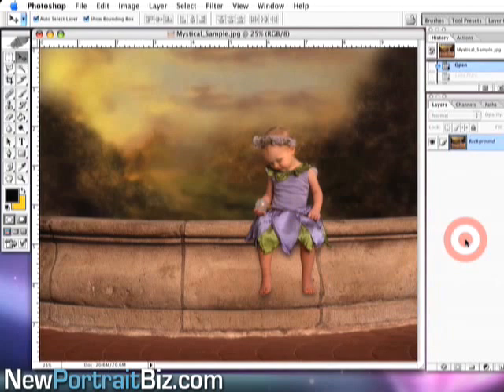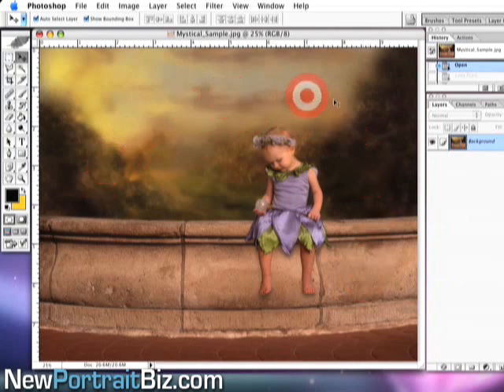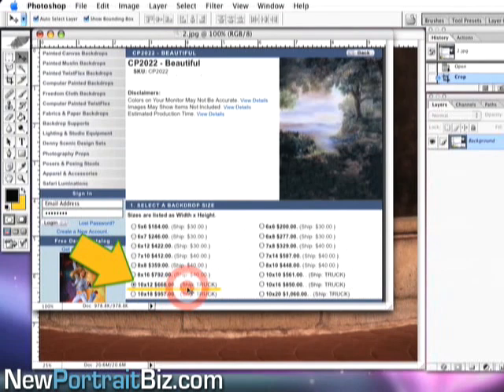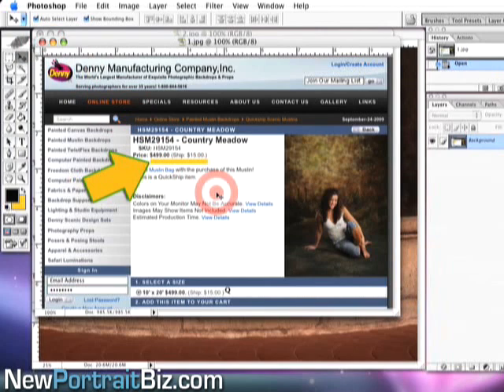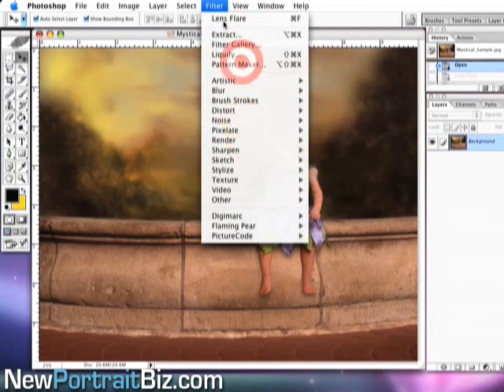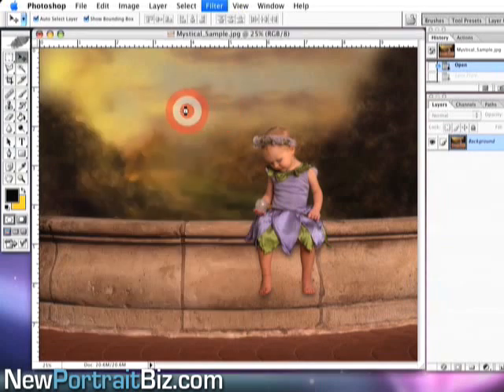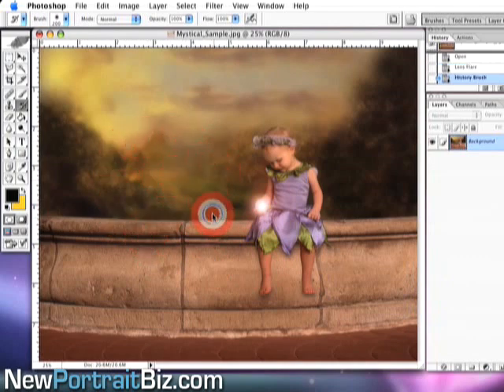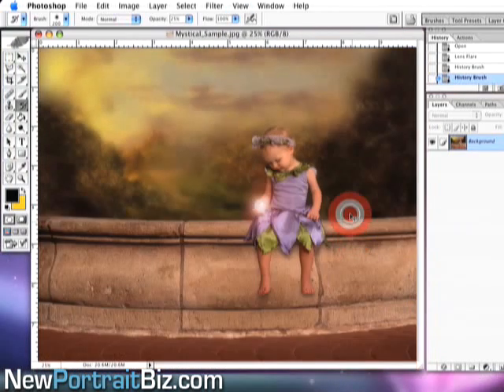Learn How To Use Digital Photography Backgrounds In Photoshop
- Easy Technique when using a Digital Photography Background in your portrait business. for more samples.